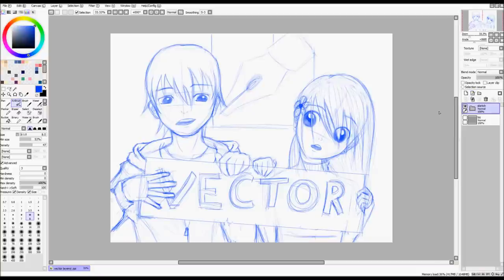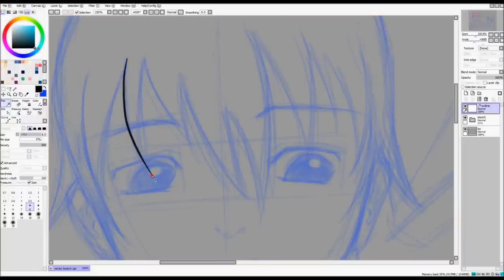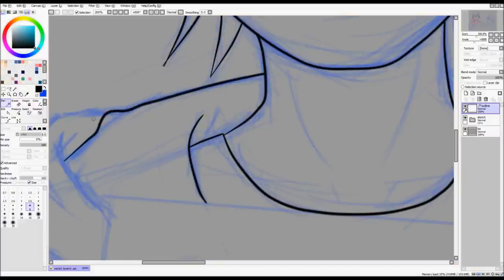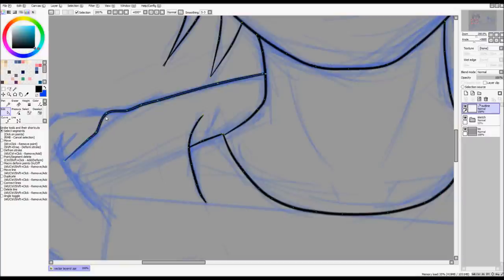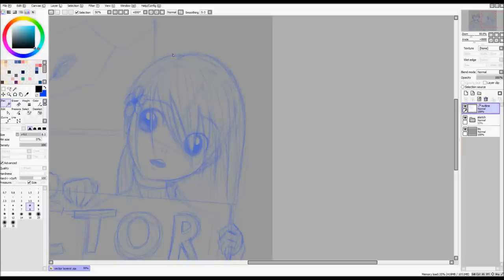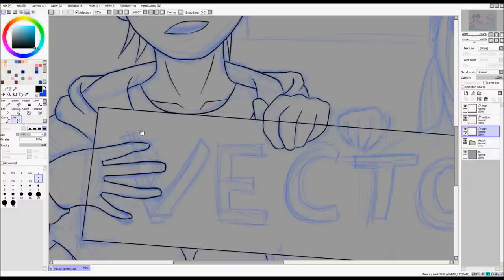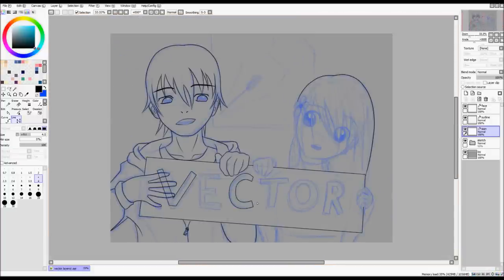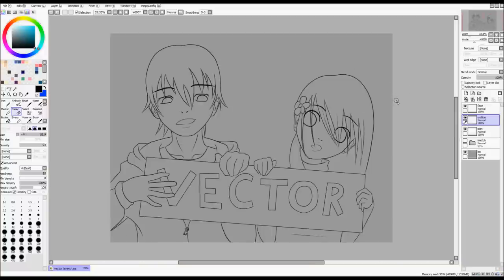Intro to Paint Tool SAI - Linework/Vector Layers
Wacom Bamboo Pen & Touch
[07-29-12]

Thanks to gaahinalover for the request!

WooooOOOOooo, done.  And wow, looks like I haven't done this in a while, with all the babbling and tripping over words and whatnot.  -_-  I seriously forgot how to color and had to relearn.  Video ended up super long again, too.  I think I'll include a thingy in this description so you can jump to certain parts in the video.

Ooh ooh, I think I messed up somewhere in the video...  uh...  Ah!  I said vectors make the file hugemangous, but they don't.  Using them just might make your computer slow.  And saving takes longer.  Yups.

Uhhhh, so, if you have any questions, just leave 'em in the comment section below!  :D

Music during sped up parts is Triple Baka by Hatsune Miku.

Talk 1 00:00
Sped up 1 06:49
Talk 2 07:07
Sped up 2 14:21
Talk 3 15:06
Sped up 3 19:20
Talk 4 20:00
Sped up 4 22:36